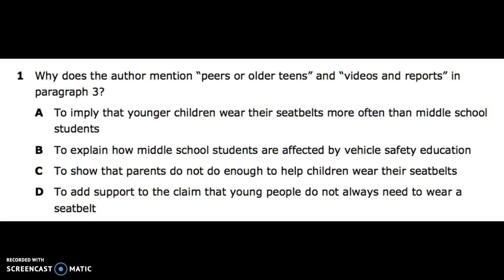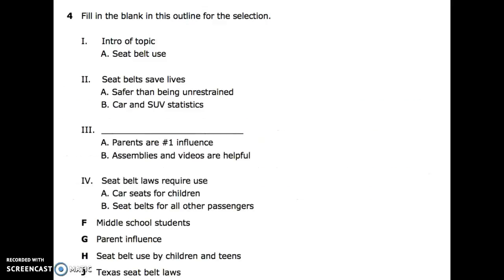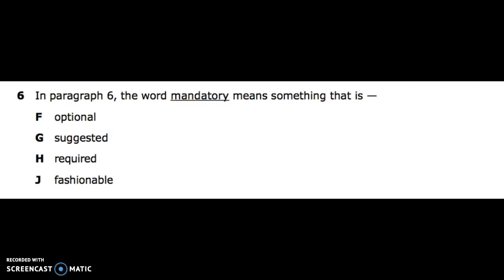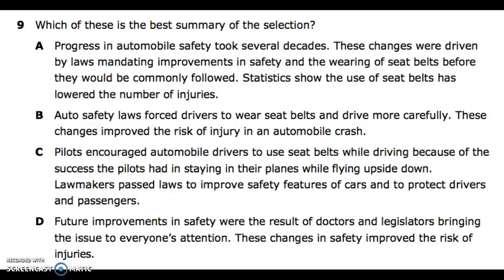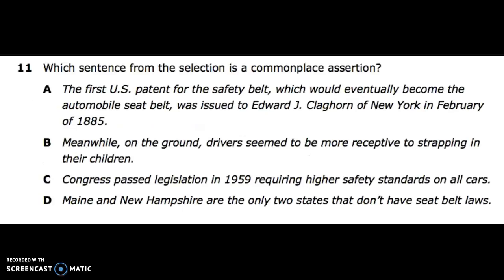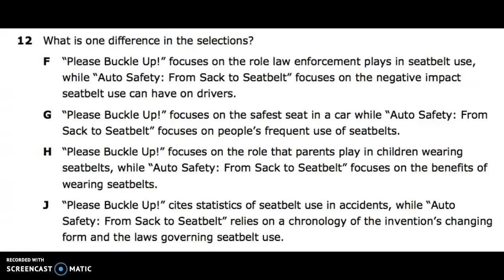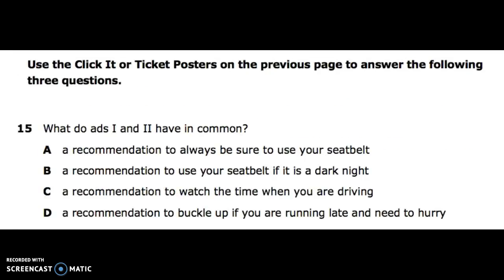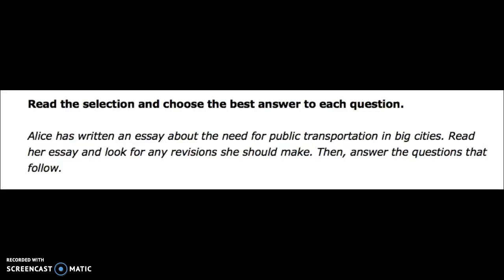LCISD ELAR Grade 7 Unit 4B Informational Text & Connections